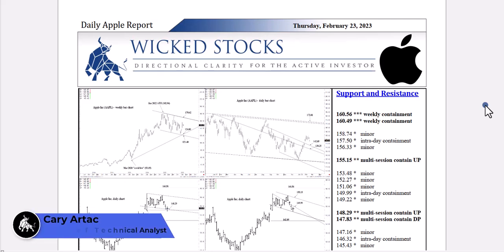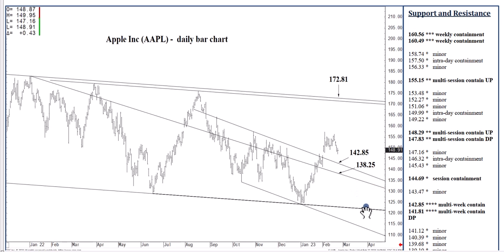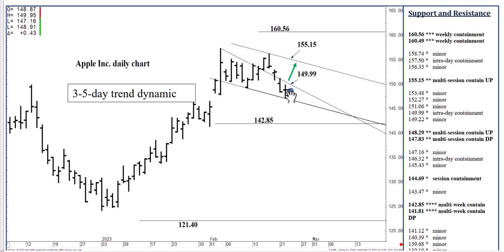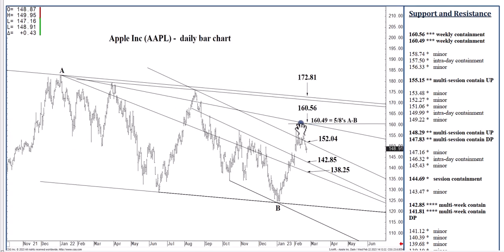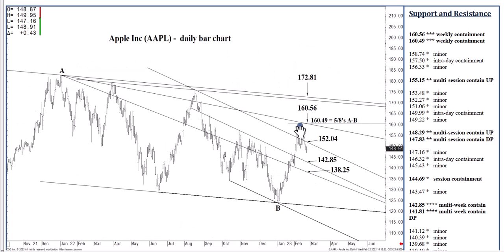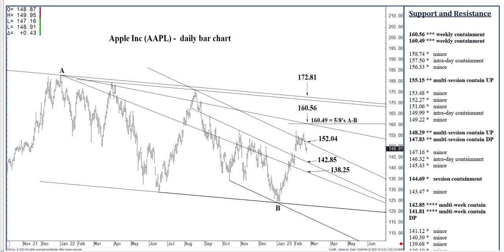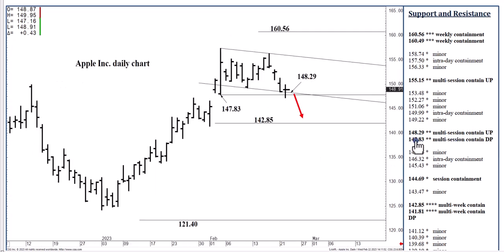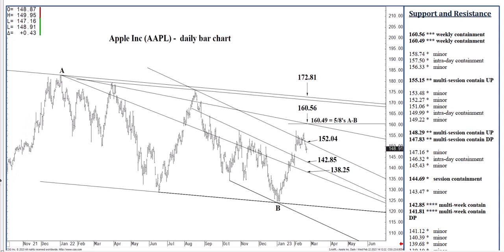Apple Stock Analysis | Top Levels To Watch For Thursday, February 23rd, 2023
In this video, we bring you technical stock analysis for Apple. We hope to bring you directional clarity for Apple stock based on the important price support and resistance levels for Thursday, February 23rd, 2023.